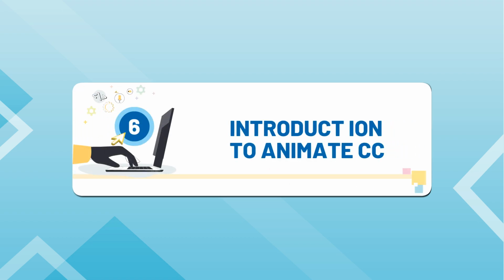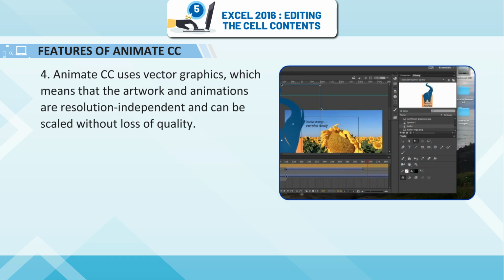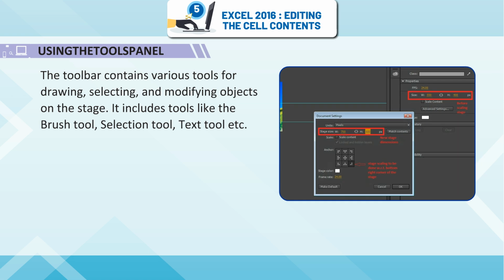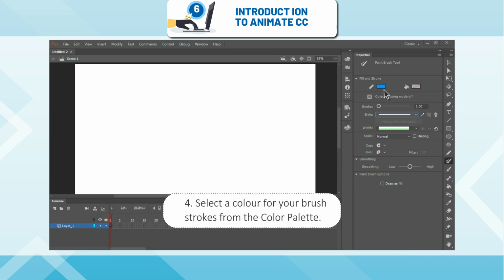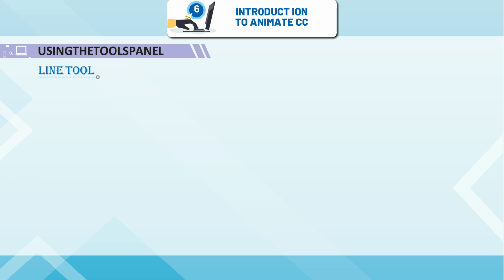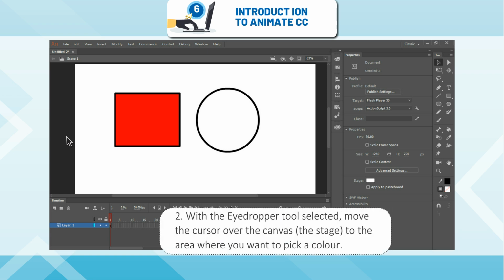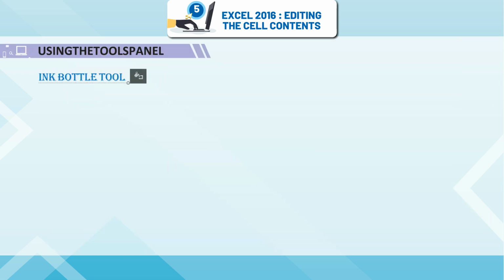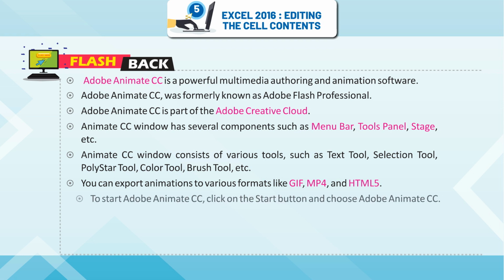Introduction to Animate CC - Kaizen Core Class 6